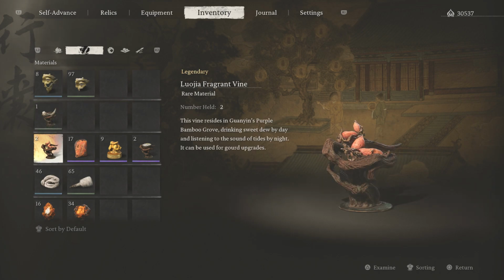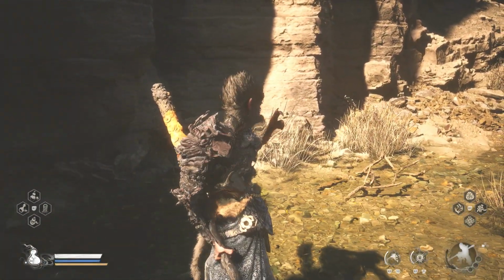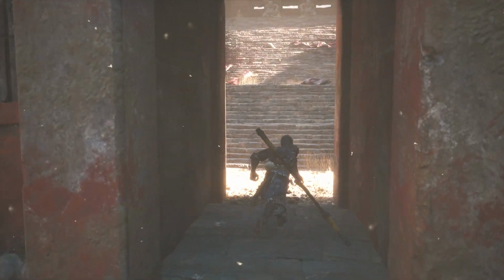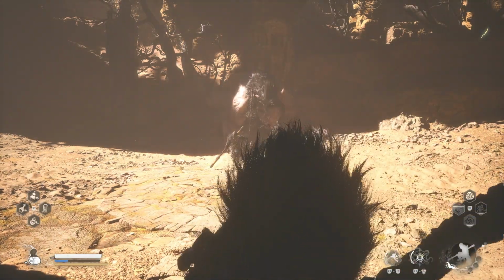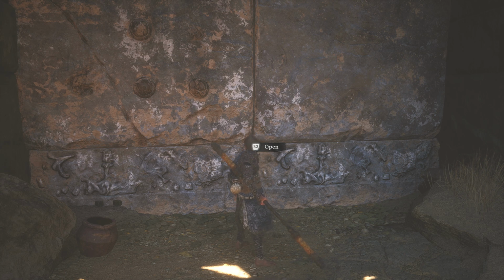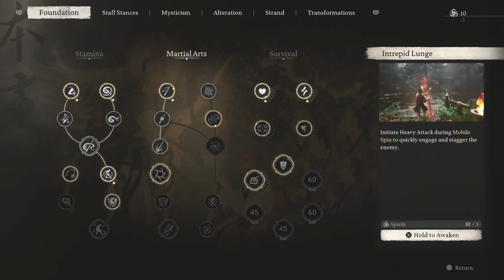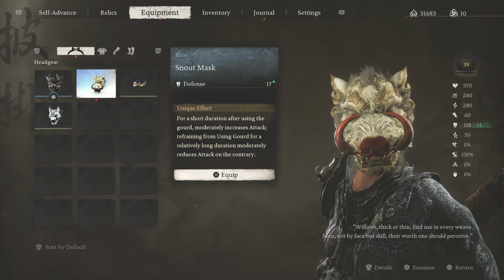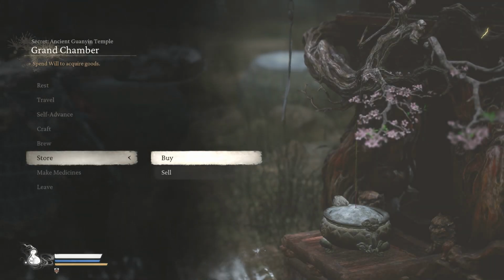BLACK MYTH WUKONG THIS GAME IS AWESOME!!!!! IS THAT A DUNG BEETLE???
This is a channel made by a simple man wanting a new hobby. I'm old and love to game!! I figured why not try to learn something new?? Cheers!!! We help a King Rat with a large beetle problem!